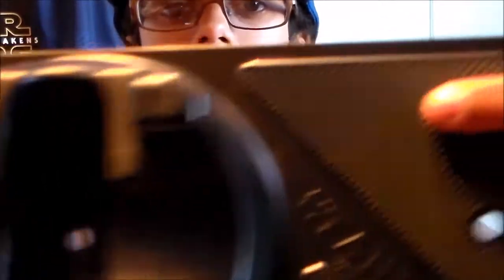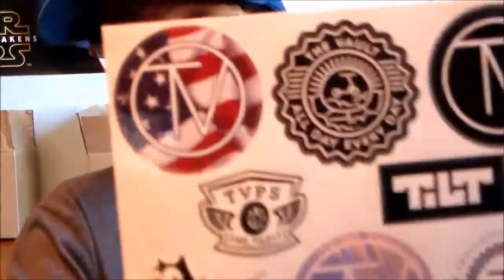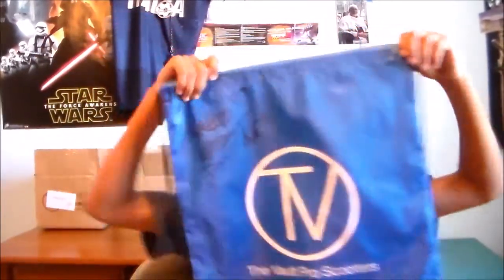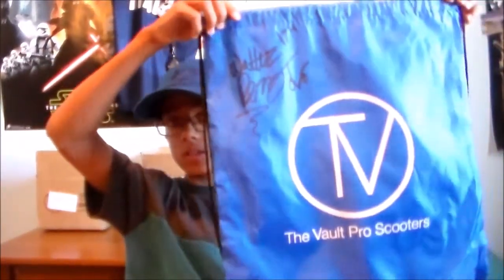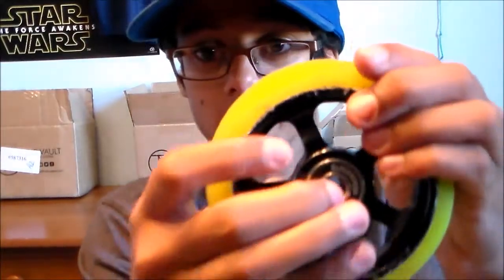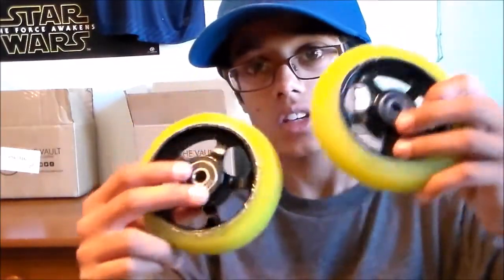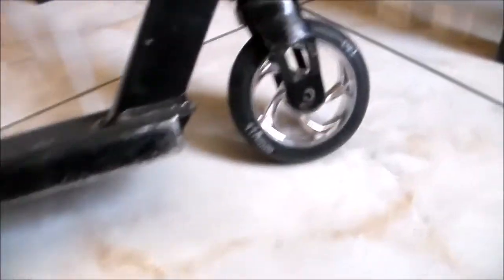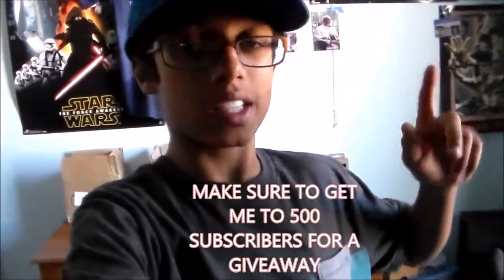*I GOT ALL THIS FOR FREE!?*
Thank you guys for watching so much. ThevaultProScooter hooked it up again with the goodies.

Do you want all the stuff I have in the video? Here are all the links to thevaultproscooters.